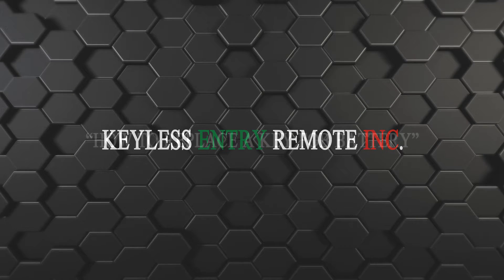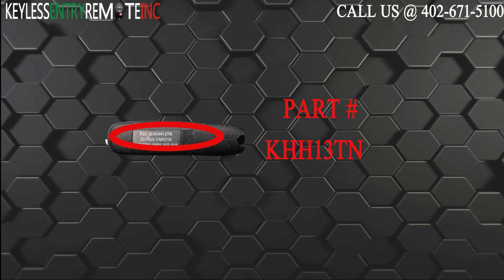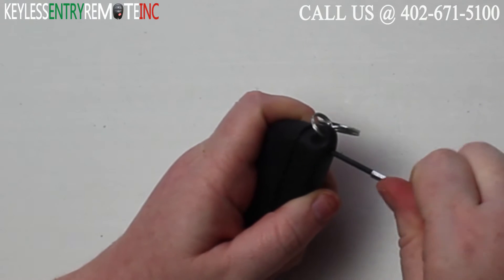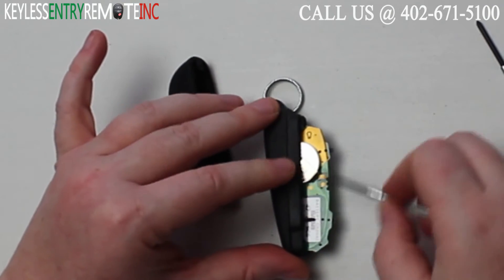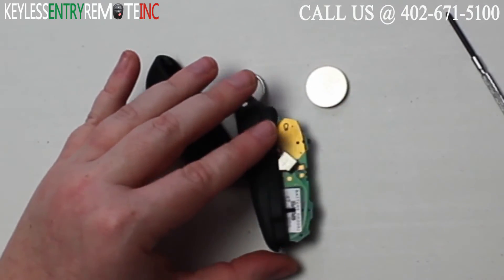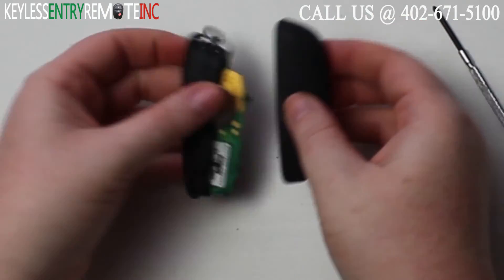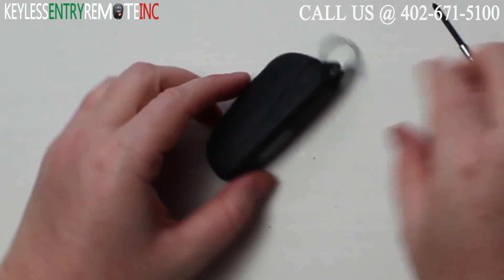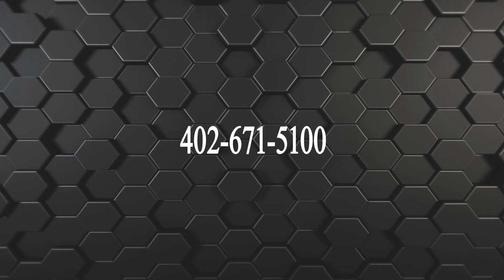How To Replace Saab 9 3 Key Fob Battery 1999 2000 2001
Description